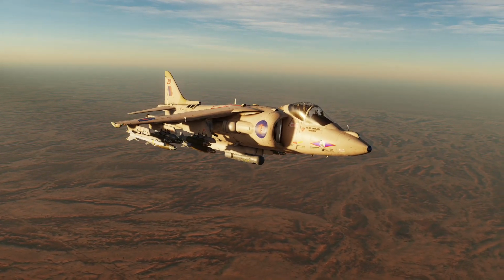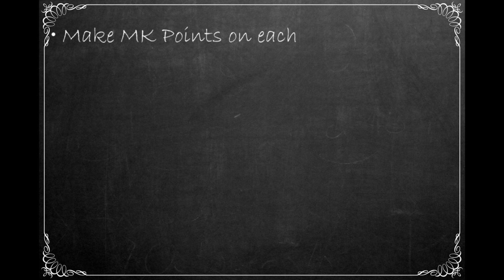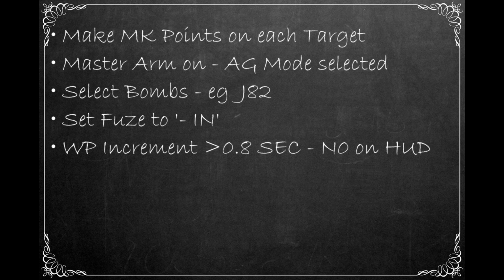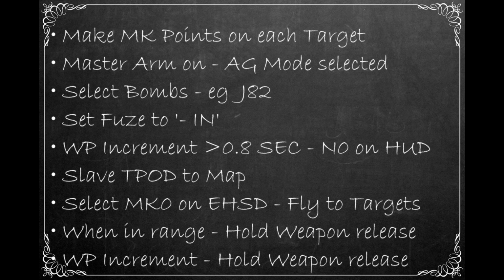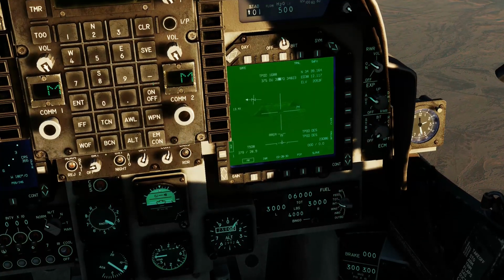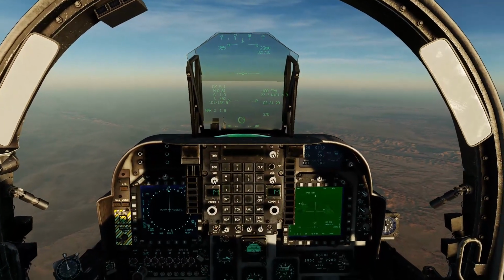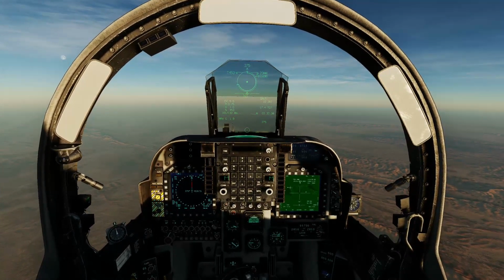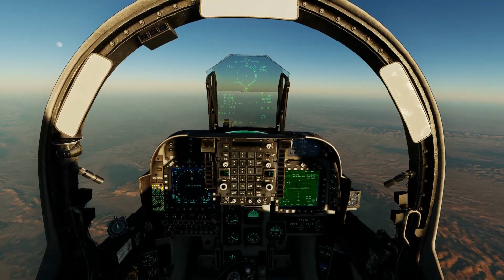DCS World - AV8B Harrier JDAM Ripple Tutorial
In this video I show you how you can ripple 10 JDAM's in the Harrier, in DCS World, using the TPOD so you don't need to waste time putting markers on the F10 Map to add to the CAS page.